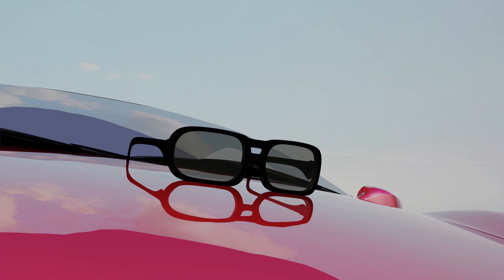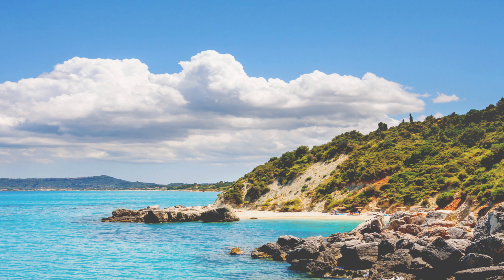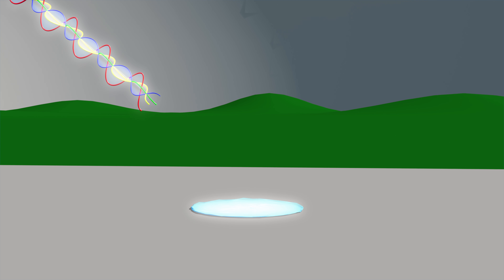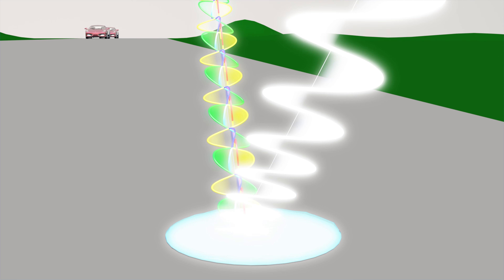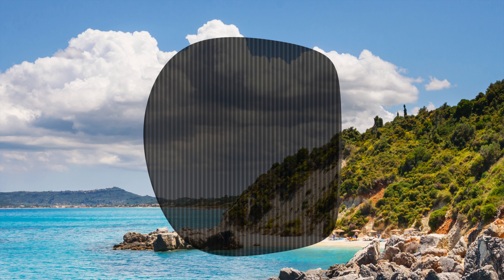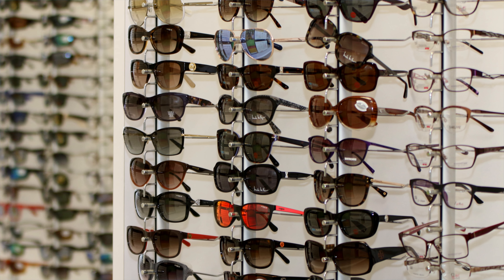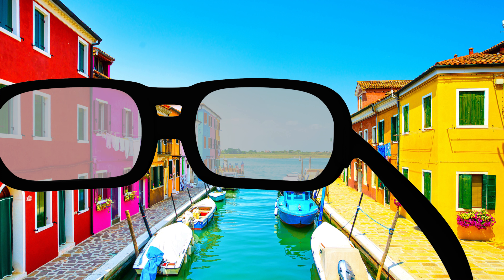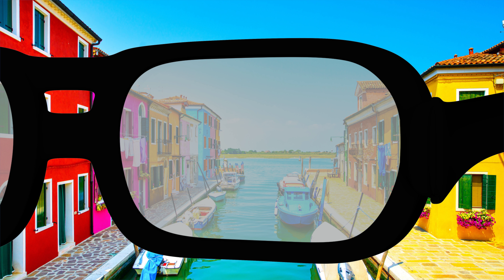Polarized Sunglasses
Looking for the perfect sunglasses? If you drive or spend a lot of time outdoors, polarized lenses can give you clearer vision by enhancing contrast and eliminating glare.

Glare occurs when light reflects off of a smooth surface. If there is too much glare, you may experience discomfort, squinting, eye strain and possibly temporary blindness.  Light vibrates in all directions, but when light strikes a reflective surface such as water or a windshield, a high percent of those light waves bounce off, at a horizontal angle, causing glare.

Polarized lenses contain microscopic vertical lines that effectively cancel out the horizontal waves. This reduces a significant amount of glare.

You can purchase recommended polarized sunglasses from your local Optometrist or Optician. Test your polarized sunglasses by finding a bright glare and look at the glare with your polarized sunglasses. The glare should be gone. Rotate the sunglasses sideways while looking at the same glare and you can clearly see the difference.

By reducing glare, polarized sunglasses prevent light from damaging your eyes. It also helps reduce your eyestrain and improve the way you perceive colours and contrast.

Visit an eye care professional to learn more.